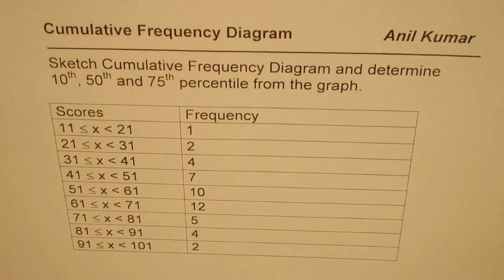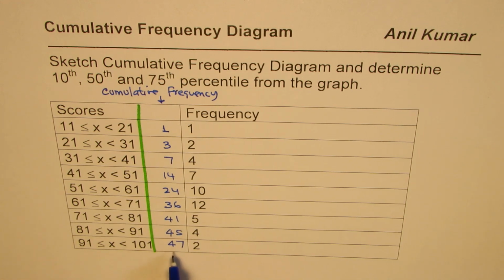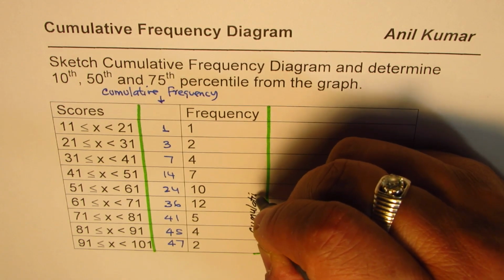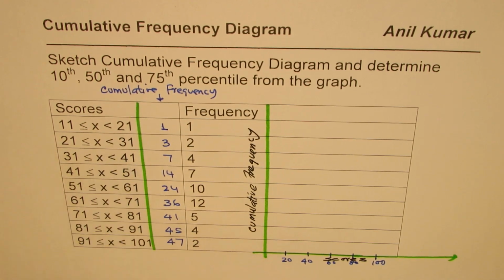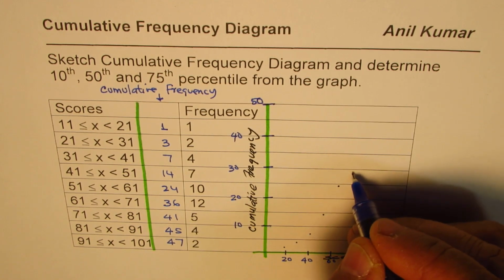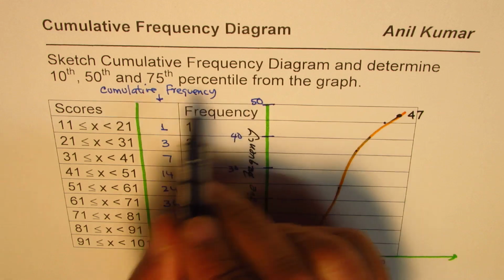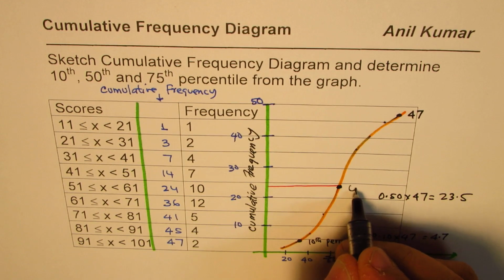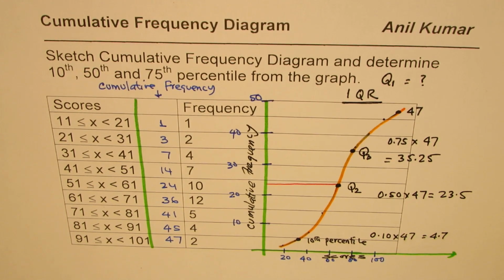Sketch Cumulative Frequency Graph and Find Percentile and Quartiles